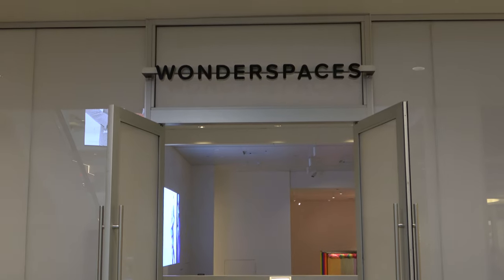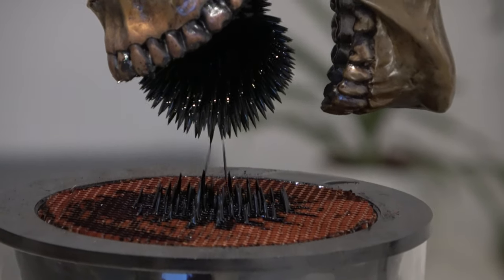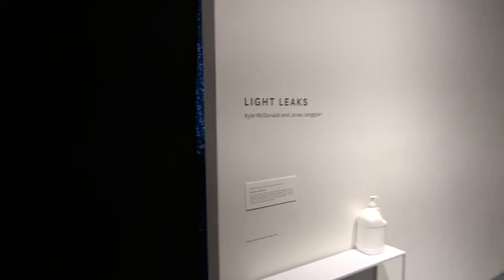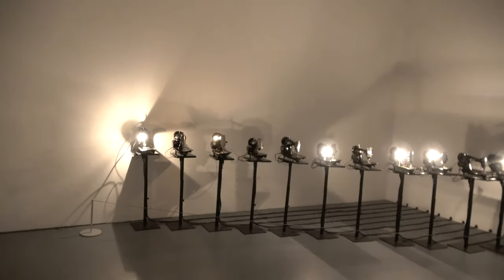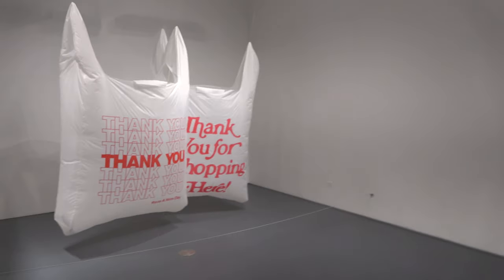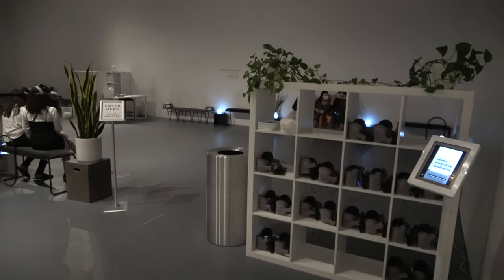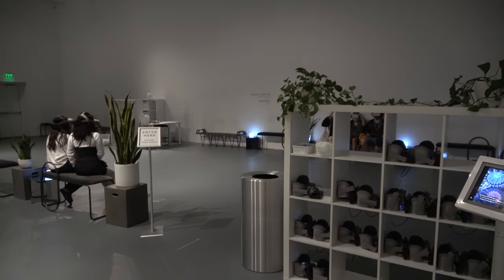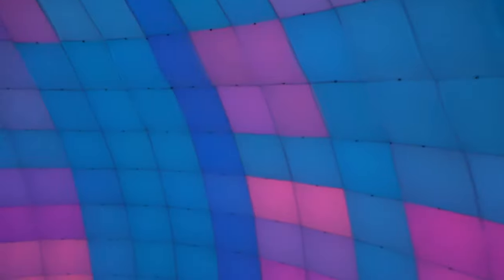Wonderspaces Arizona Tour & Review with The Legend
Join The Legend & Molly as they show you around wonderspaces arizona which is a modern immersive art museum located in scottsdale.  This very unique attraction features all different kinds of modern art from vr movies, to projection mapping, to a creepy skull, to giant shopping bags, it is quite the attraction.

The Legend @inthelooplegend
Hyde @onlinehyde
Ranger @parkblotter

Untapped: DrewTheIntern